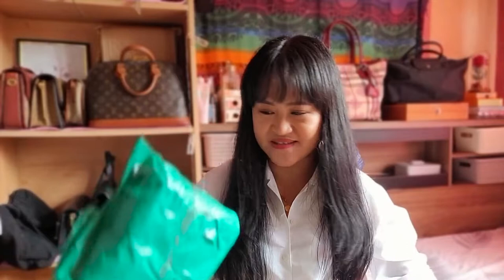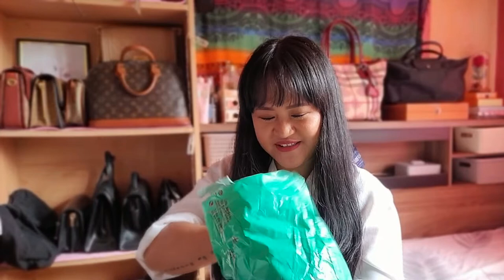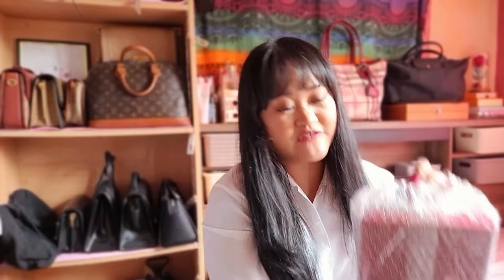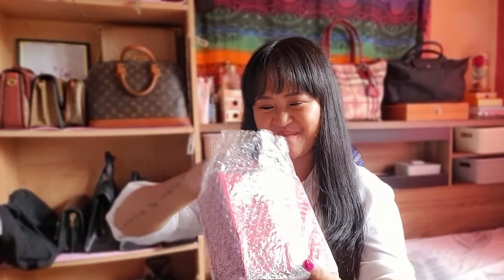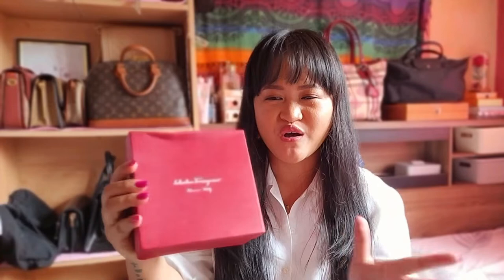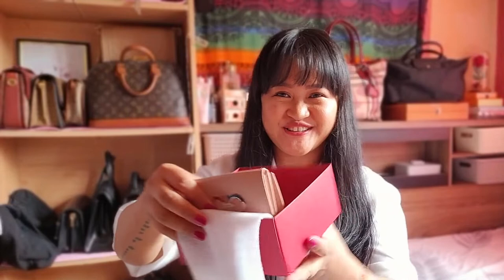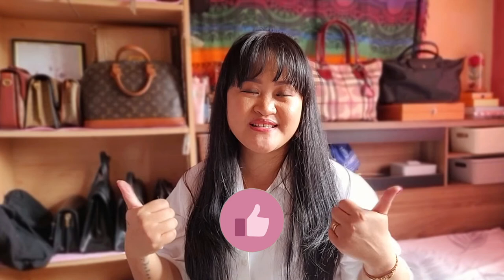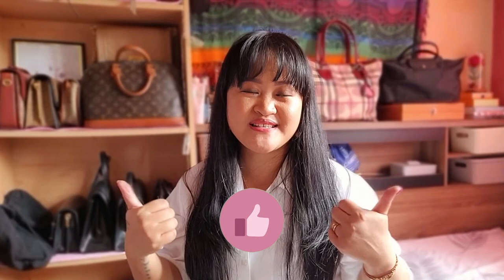Salvatore Ferragamo Gancini Compact Wallet Unboxing | Preloved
Hi Guys,

I love designers items and always opt for preloved ones as it is the best way to get designer items for less.

SHOP MY LUXURY BRAND (not BAG, lol!) @ SMLB- is a luxury listing/advertising platform of pre-owned and brand new luxury items.

I was looking for a wallet and was very interested with a beautiful long wallet by Salvatore that I found at SMLB but eventually I ended up with this one instead. Keep on watching to find out on how I ended up with this wallet and my review on SMLB.